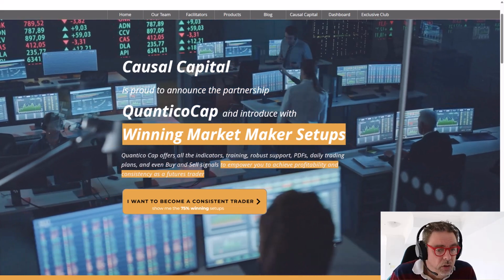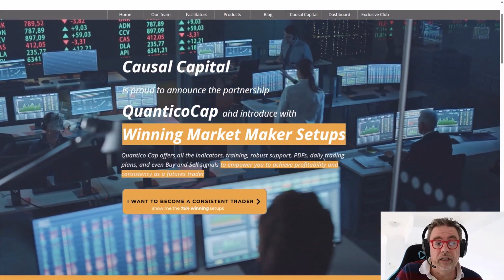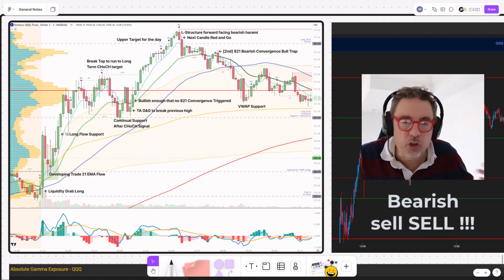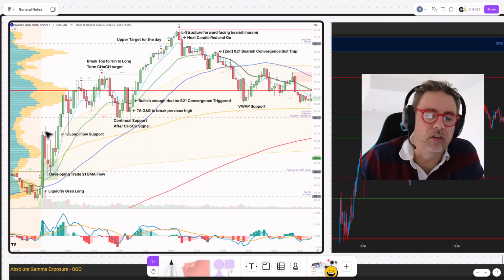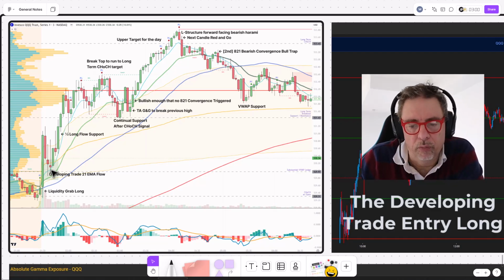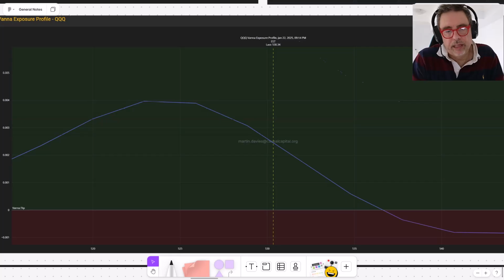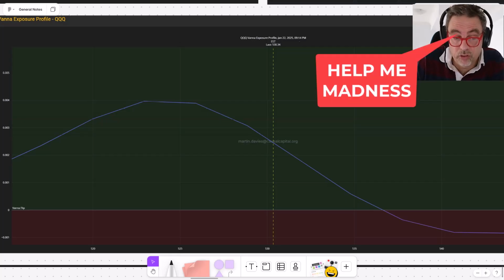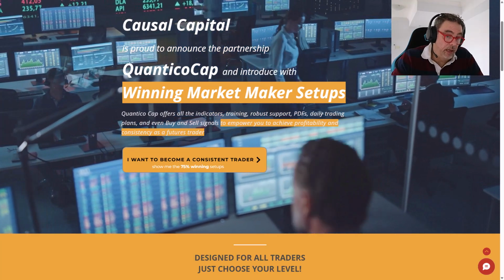Unlocking the Secrets of Index Dashboards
Unleashing the power of the Quanticocap Dashboard to supercharge you day trading strategy with QQQ.